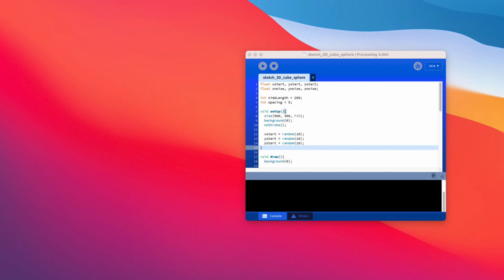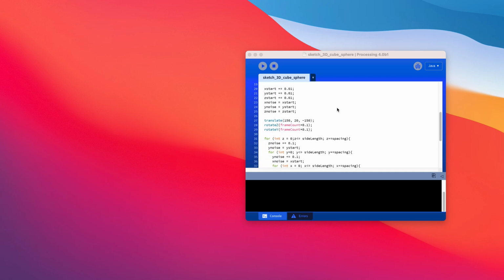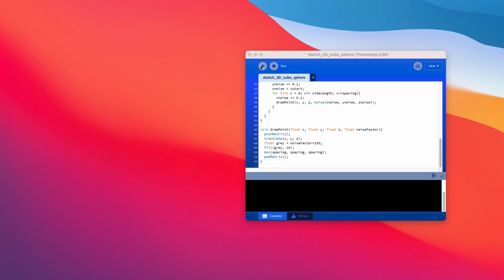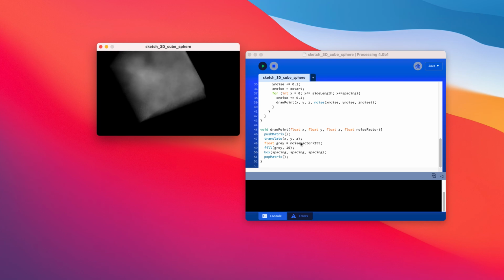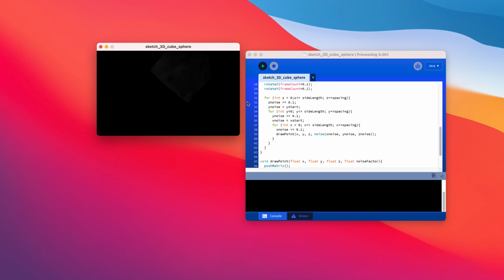13913948 Code A3 54063